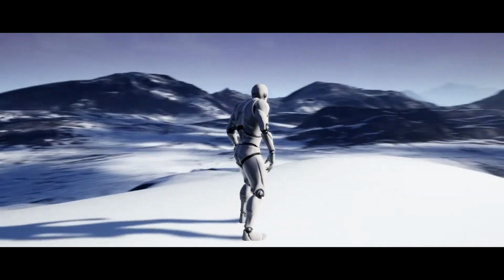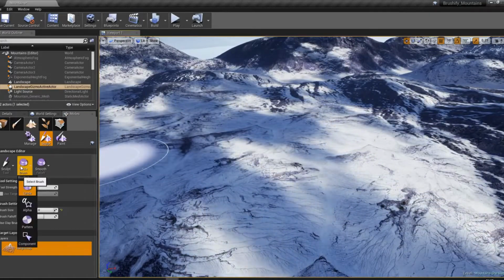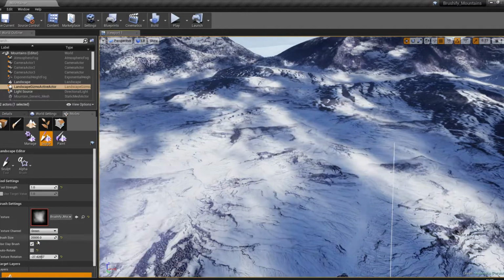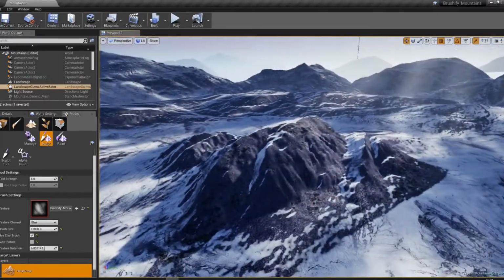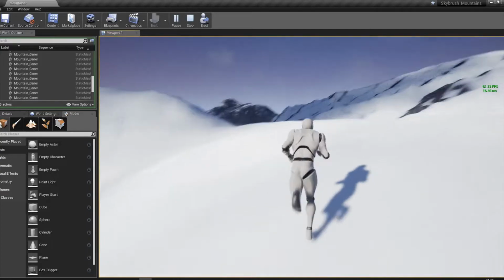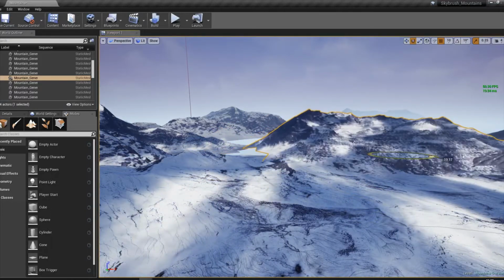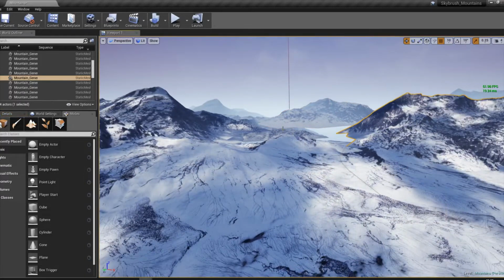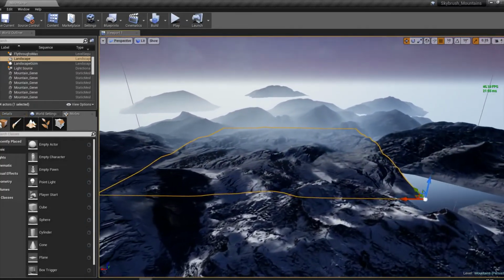Brushify - Create Epic Snow Mountains in Unreal Engine 4 (Tutorial and Showcase)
PC specifications:
64GB Ram - G.Skill Ripjaws V - US UK
1080TI - US UK